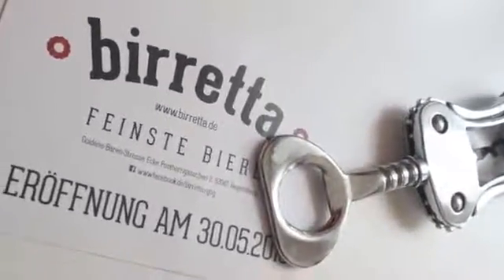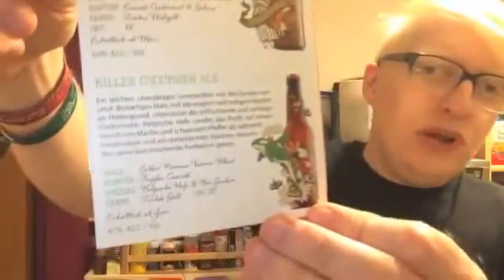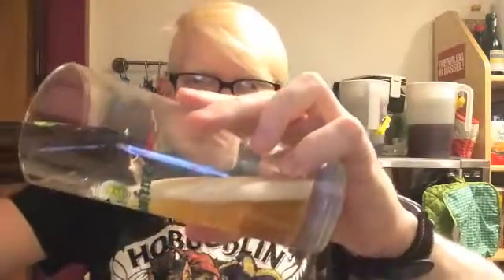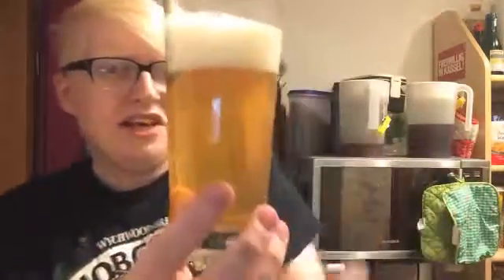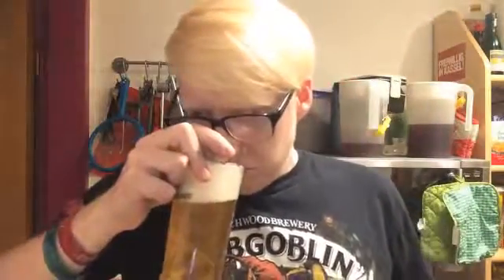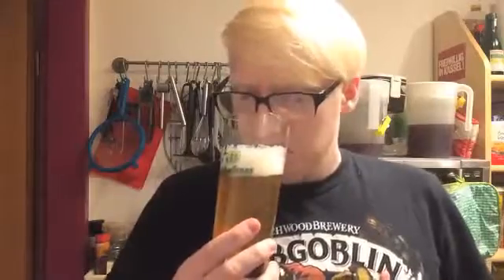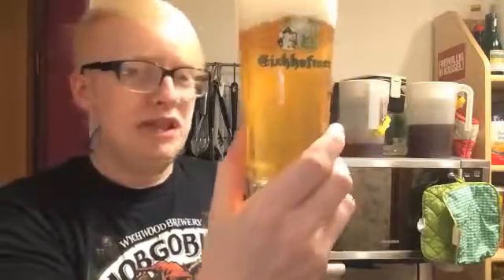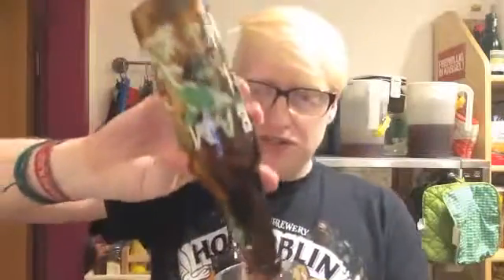#108 | Killer Cucumber Ale | Steamworks Brewing Company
*REUPLOAD FROM PREVIOUS CHANNEL*

Wish List: